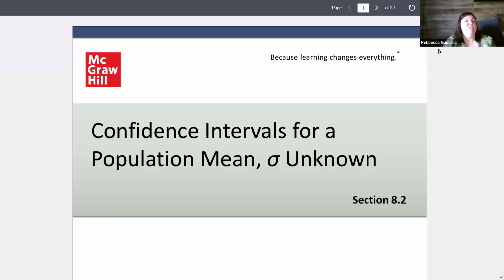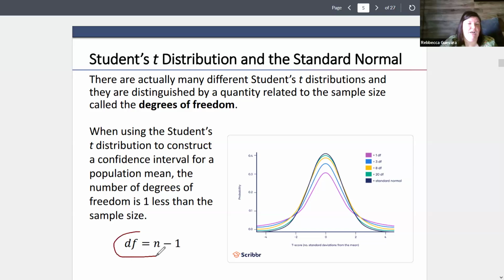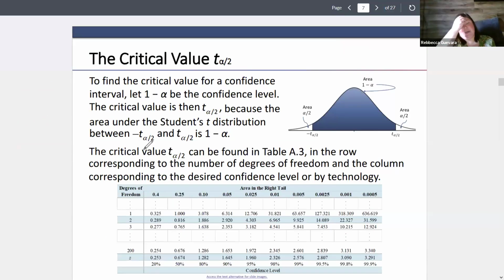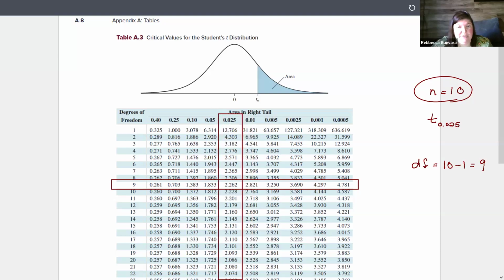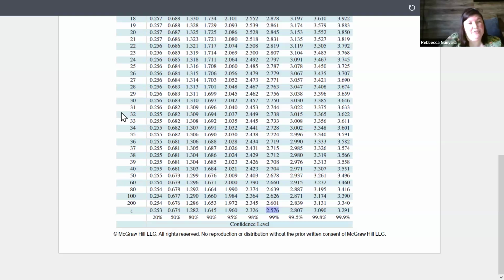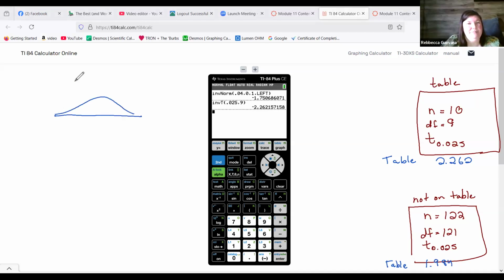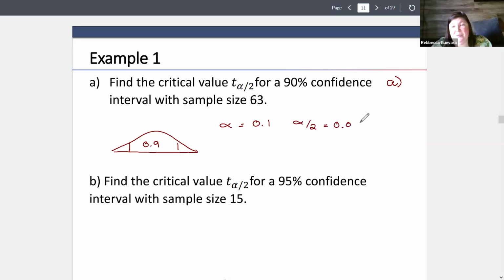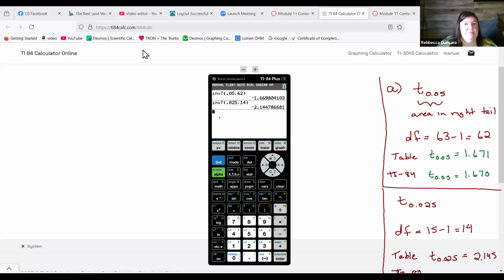Navidi Stats: Section 8.2 - Student's t Distribution